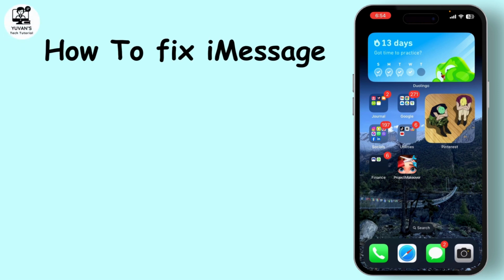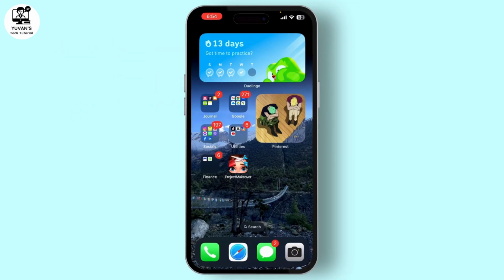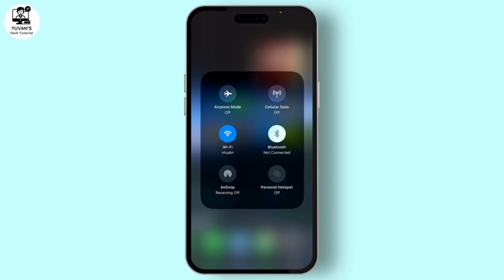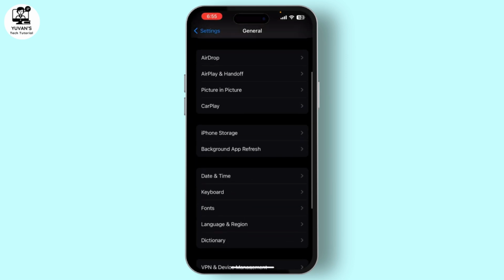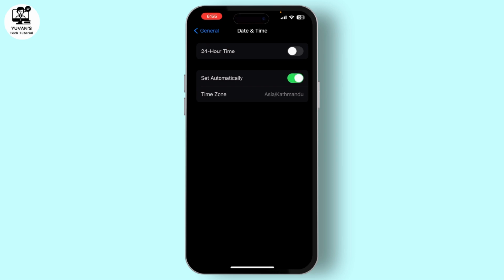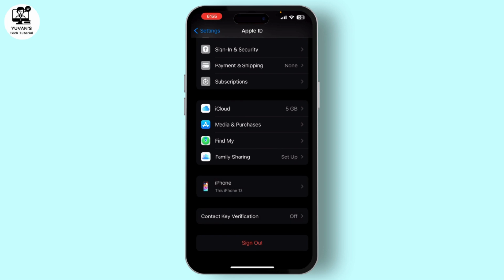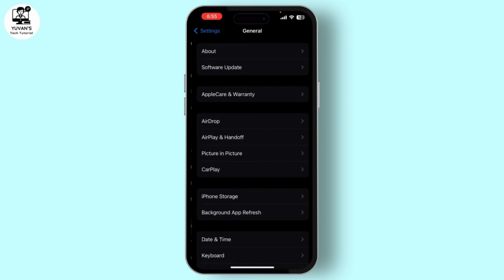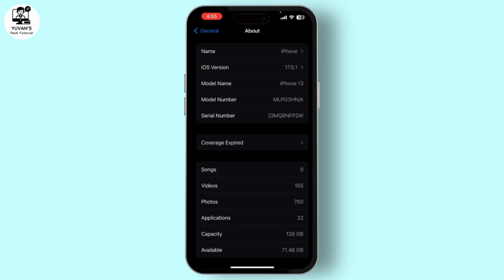How To Fix Message Facetime Activation Error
Learn how to fix the "Message FaceTime Activation Error: An Error Occurred During Activation" issue with this comprehensive step-by-step guide. If you're struggling with iMessage or FaceTime activation errors on iOS, this tutorial is for you!

In this video, you'll discover how to fix iMessage activation errors and resolve the frustrating "An Error Occurred During Activation" issue on FaceTime. We'll walk you through the process to ensure your iMessage and FaceTime are activated without any problems.

Timestamps:
0:00 Introduction
0:25 Step 1: Checking Your Network Settings
0:55 Step 2: Re-signing into Apple ID
1:30 Step 3: Resolving Activation Issues